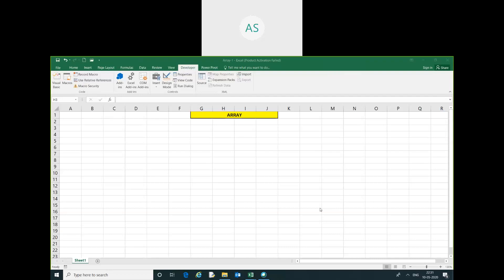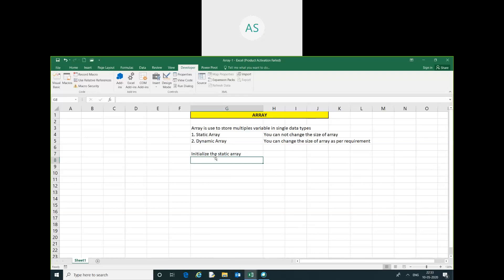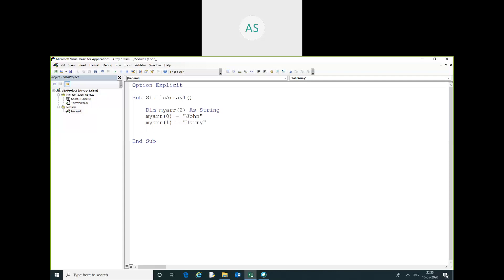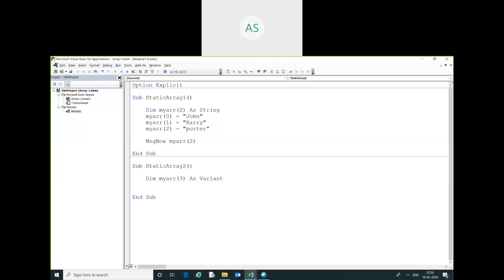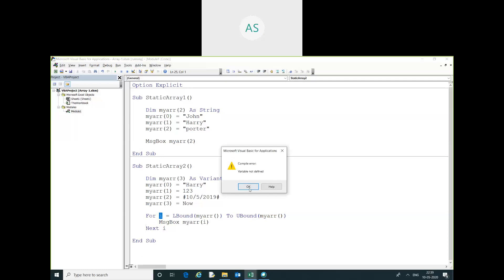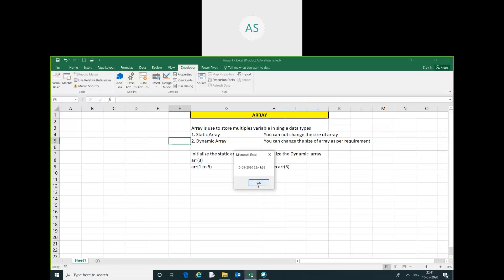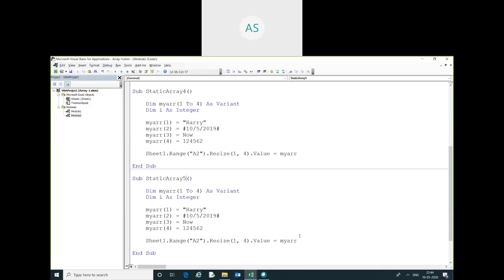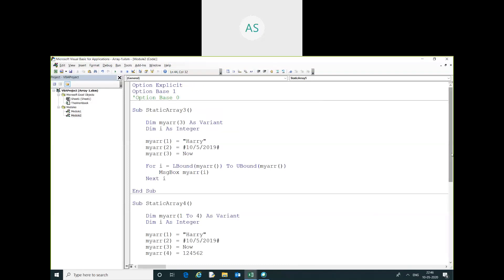How to works with array using vba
How to use array using vba code.